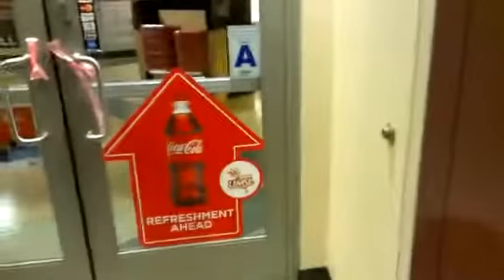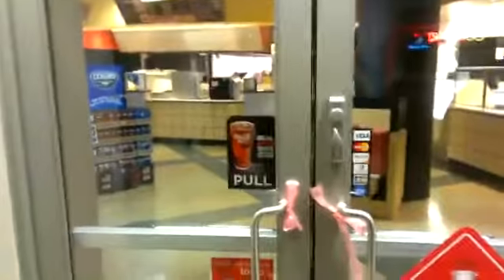Coke inundates UMSL campus - 2012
We were blown away by how many coke ads were visible in a short walk on UMSL's campus.